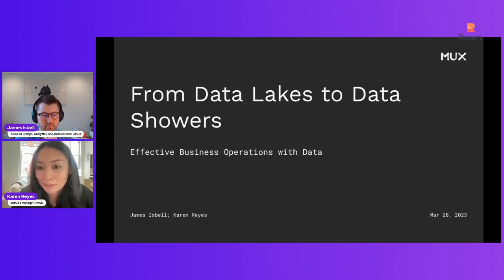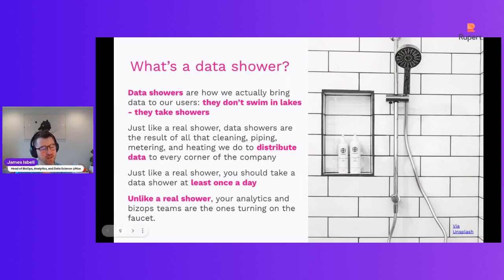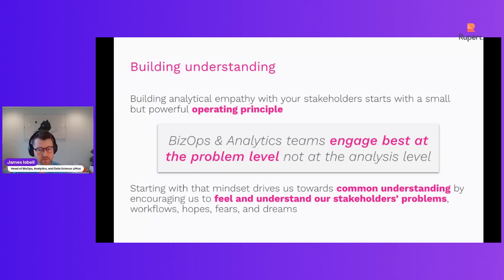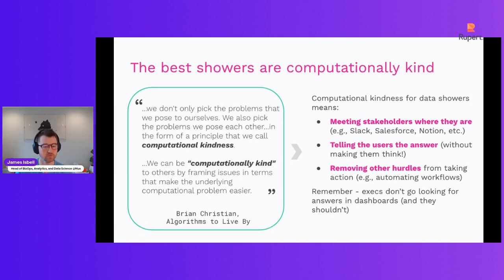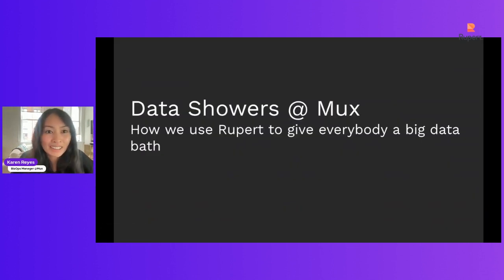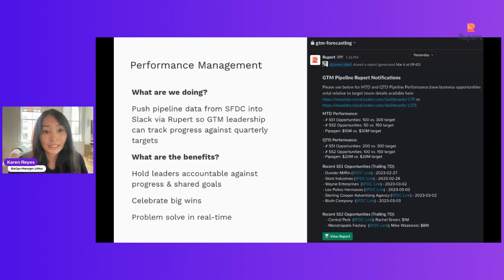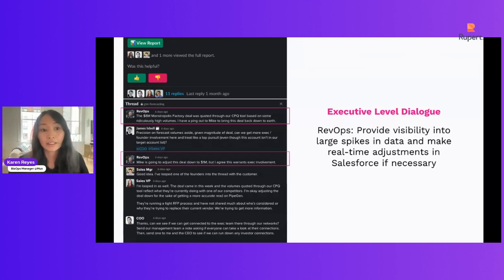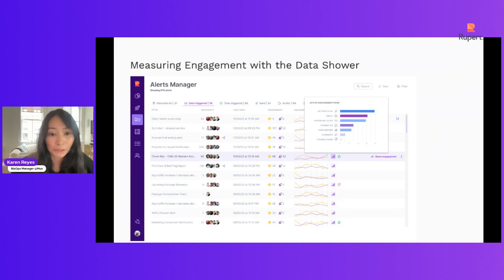Rupert Customer Story: More Effective BizOps at Mux with Data Showers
Turn data into action with data showers. Learn from Mux Analytics and Business Operations leaders as they share how Rupert helps them get data and insights in front of their business stakeholders—at the right place and the right time.